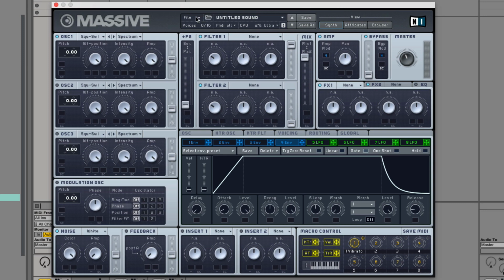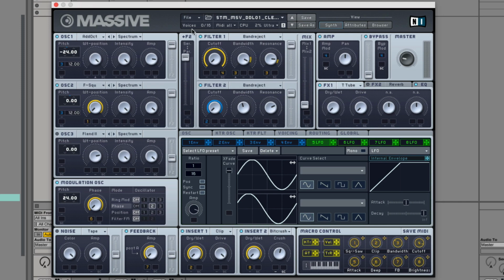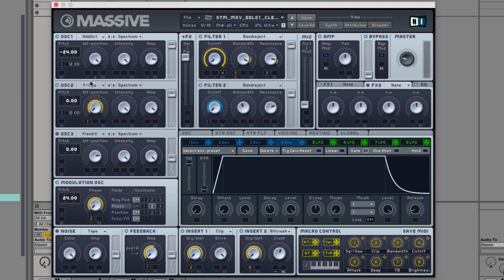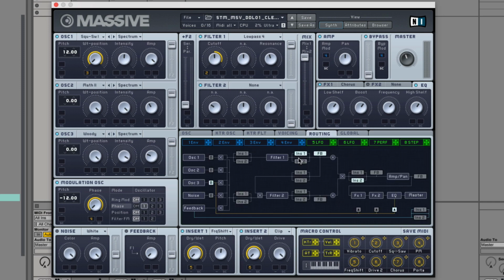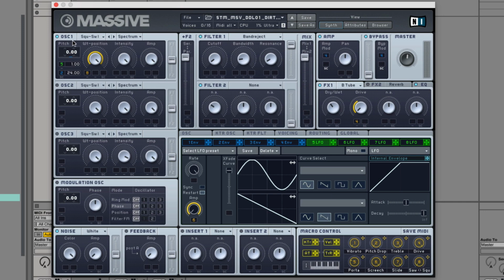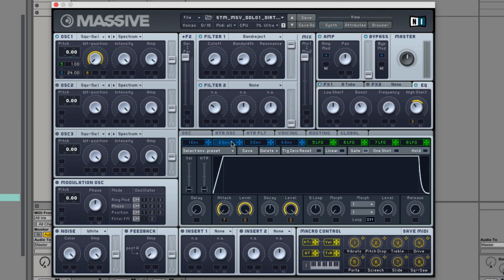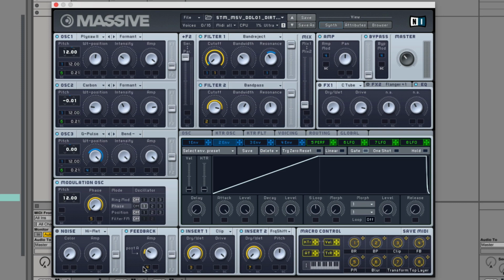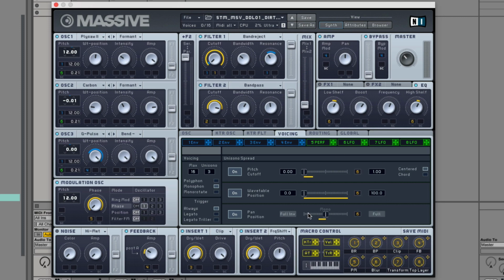Massive in Depth #17 - Dutch House Leads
Dutch House Leads Info: 00:00
Sound Design Guidelines: 00:40
Lead 1: 03:00
Lead 2: 08:00
Lead 3: 11:35
Lead 4: 16:26

Massive in Depth #17 - Dirty Dutch Leads

In this Massive in Depth we go over what Detuned Leads are, give some sound design information on the sound, and then go over the four demo presets.